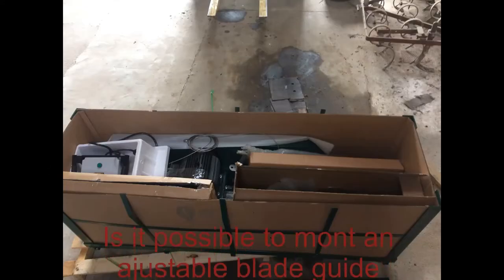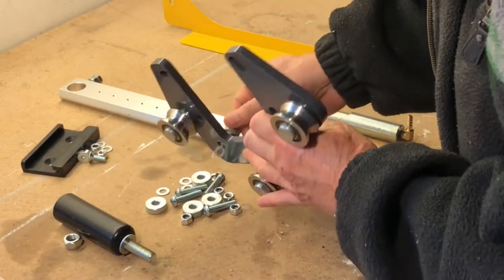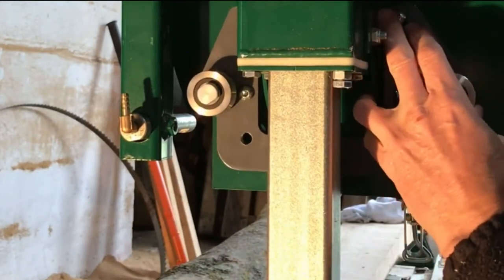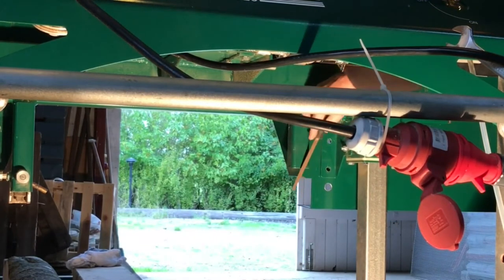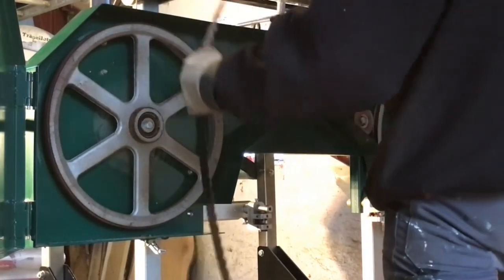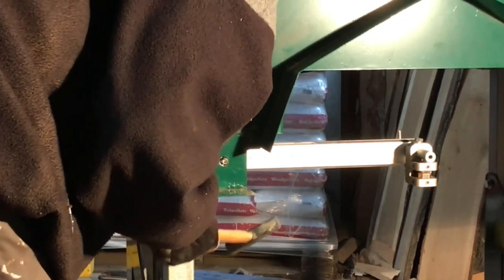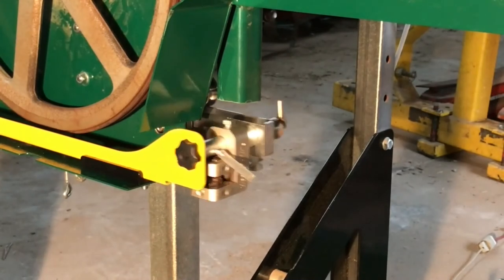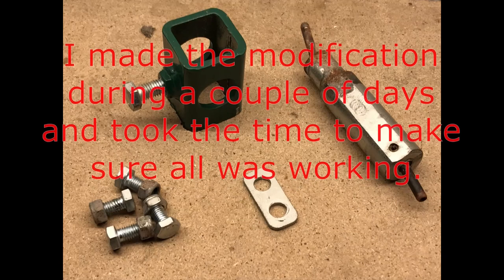Woodland Mill HM126e (2018), Modified with Adjustable Blade Guide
This video is about mounting an adjustable blade guide on a Woodland Mill HM126e from 2018. The blade guide is only attended for the 2020 Jubi. Models - but it can be done on the "older" models as well..